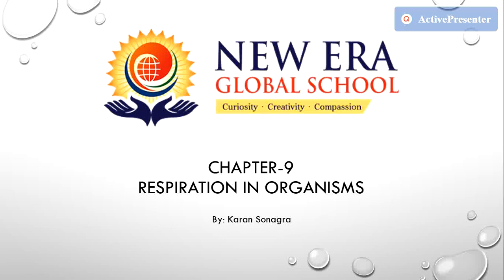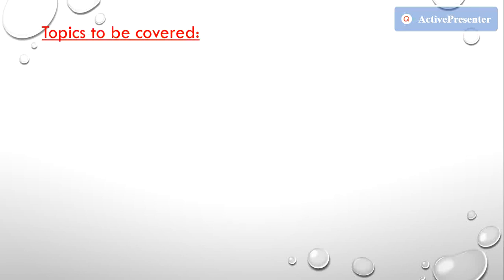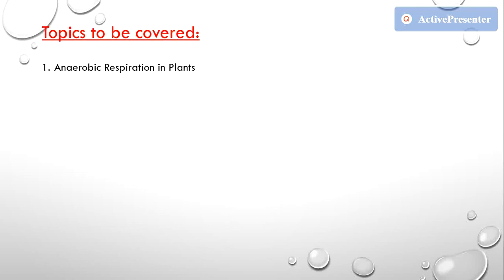8-7-20 | Class 7 | Science | Chapter 9 | Anaerobic Respiration in Plants